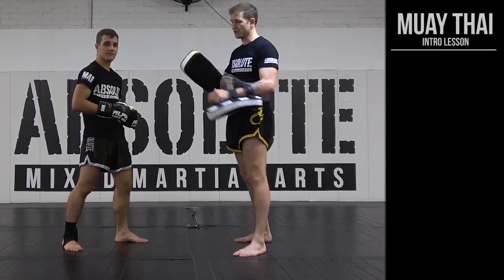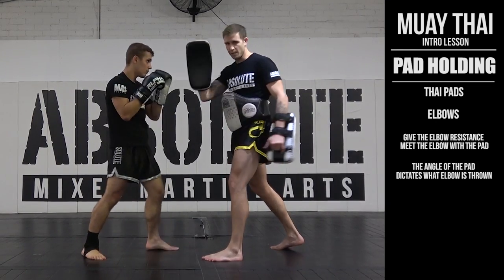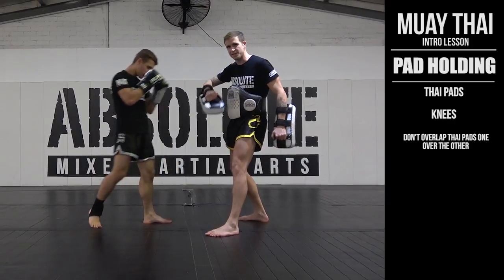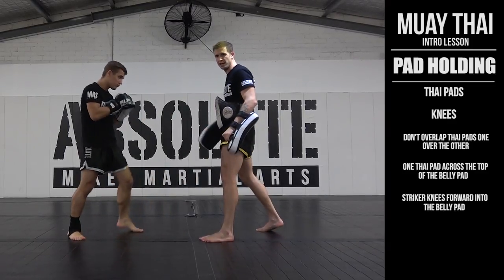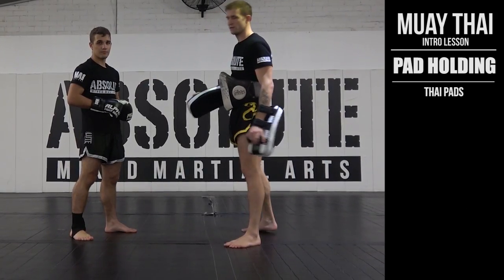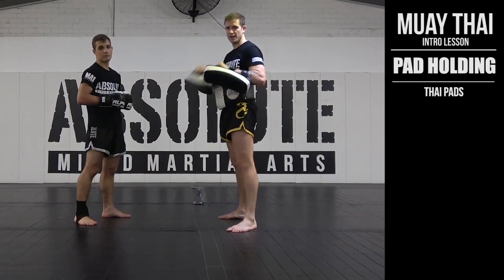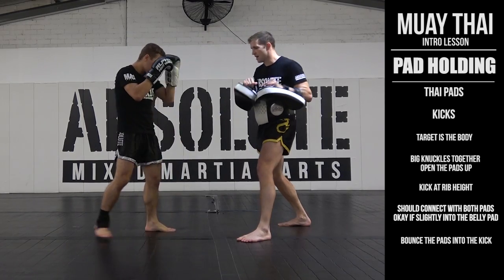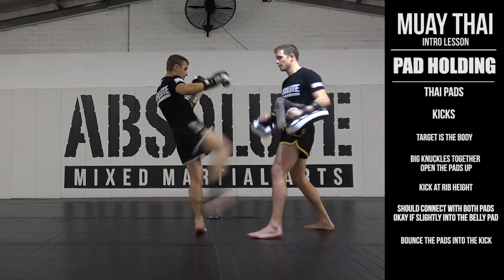Muay Thai: How to Hold Thai Pads for Elbows, Punches Kicks and Knees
World Muay Thai Federation Pro Heavyweight Champion Joe Boobyer demonstrates how to hold Muay Thai pads for different combinations, including elbows, punches, kicks and knees.